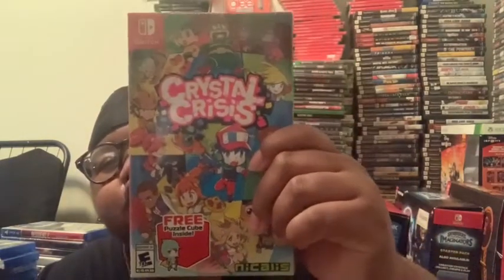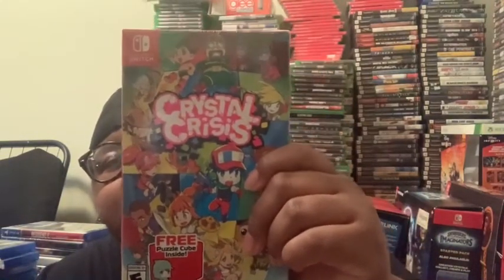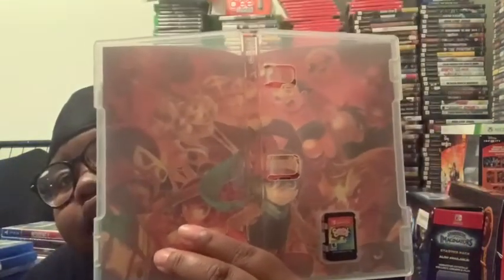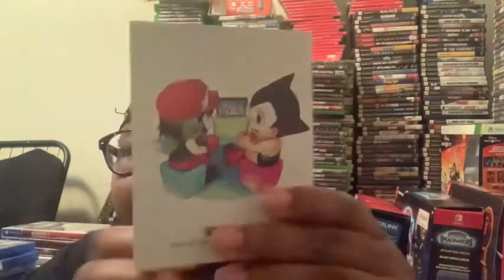Unboxing Nintendo Switch Crystal Crisis plus puzzle cube